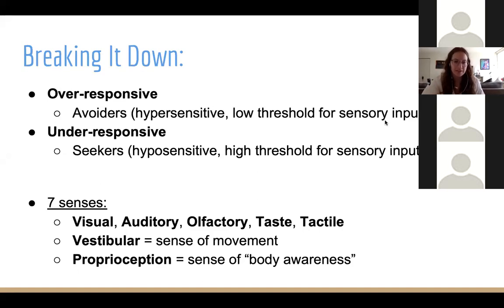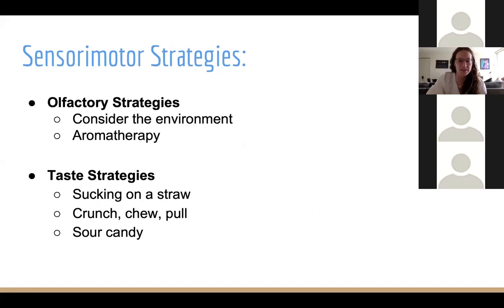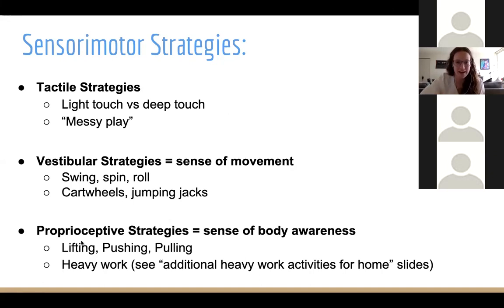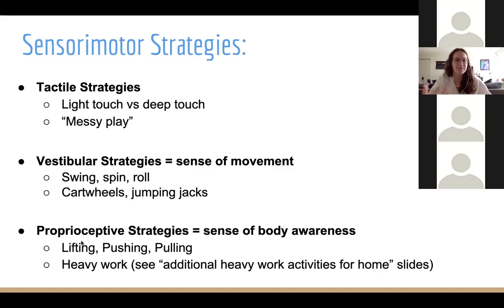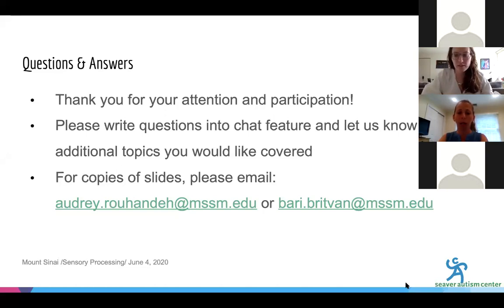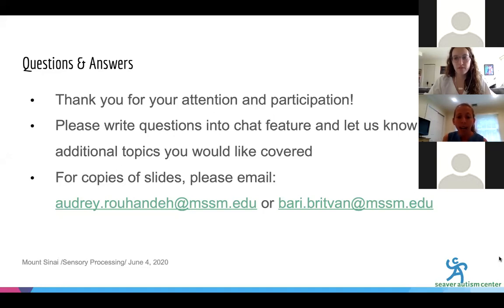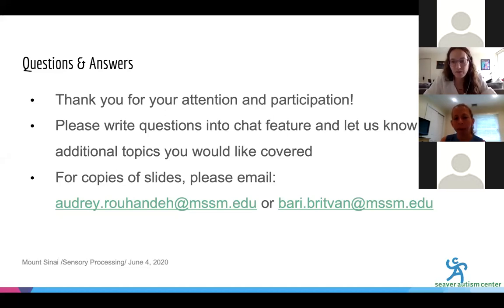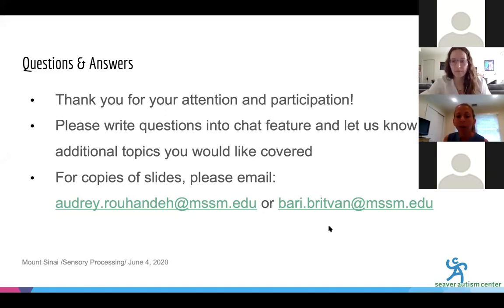Sensory Processing Issues: Strategies to Use At Home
The Seaver Team and special guest speaker, occupational therapist, Andrea Sachs, teaches strategies to use at home to address sensory processing issues.